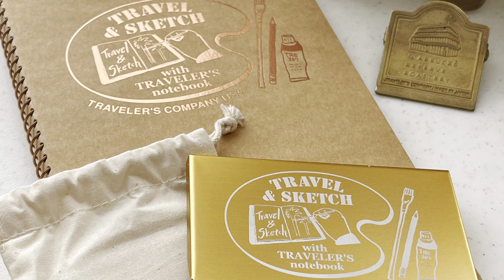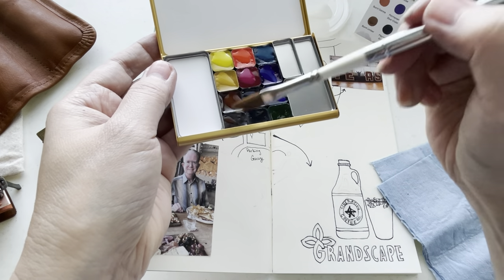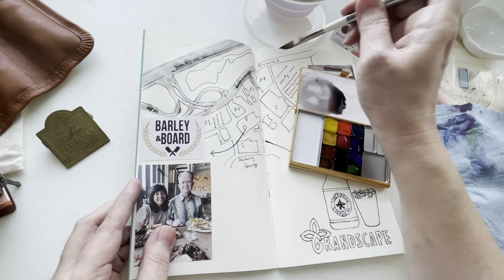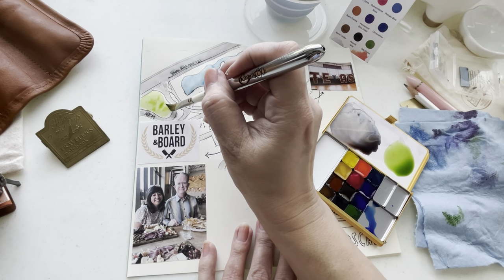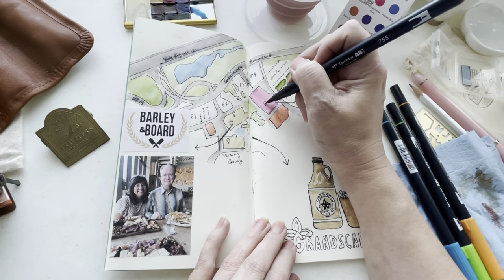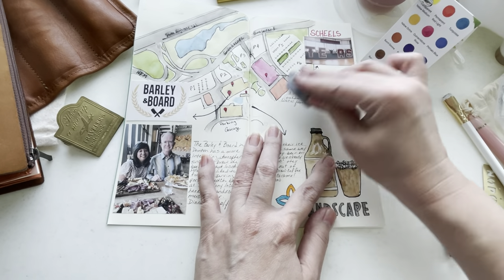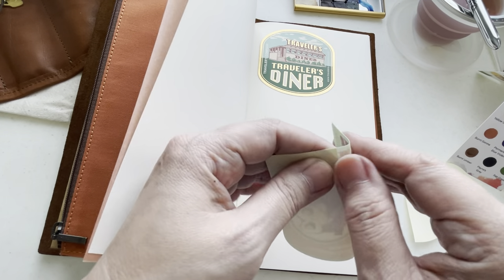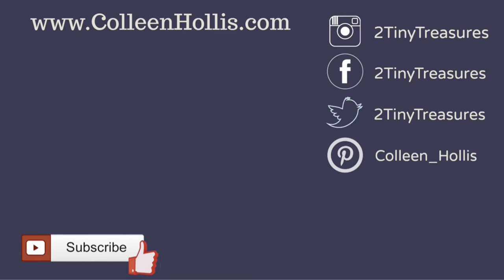Watercolor Sketching a Map: Exploring Grandscape in DFW | Art Tool Kit Travel & Sketch Palette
Join me on a delightful artistic adventure as I capture the essence of our vibrant local restaurant scene through watercolor sketches! In this video, I showcase my creative process using the limited edition travel and sketch palette from Art Tool Kit. Watch as I bring these eateries to life with rich watercolor pigments and a touch of local flair.

To enhance your visual experience, I've incorporated a local map that highlights the exact locations of the restaurants I sketch. You'll get a true sense of the area's culinary landscape as I explore various cuisines and capture the unique ambiance of each establishment.  This is Grandscape in The Colony, Texas.  It’s part of the Dallas Fort Worth Metroplex.

So, grab your favorite beverage, sit back, and let's embark on this watercolor journey together. Let's celebrate the beauty of our local cuisine, one brushstroke at a time!

Travel and Sketch Palette is Limited Edition and may be sold out

Diner Edition is Limited Edition.  Other traveler's notebooks available:

The brass clip I'm using is directly from Starbucks Reserve in Tokyo, however, the same brand clip and style can be found here:

Kraft folder:

My favorite eraser:

Variety pack of different graphite pencils. I used the Pearl Edition in this video: